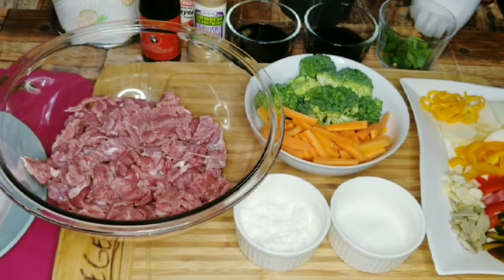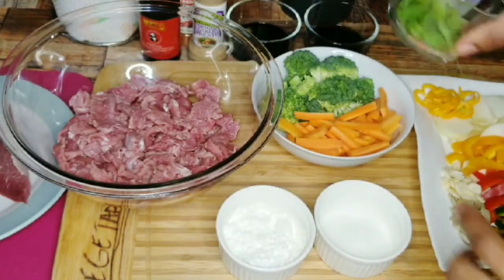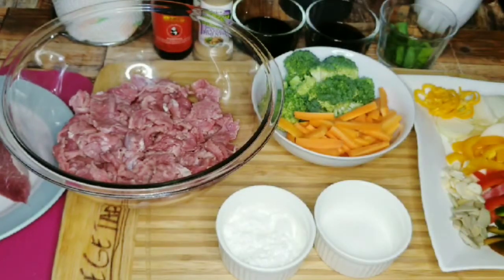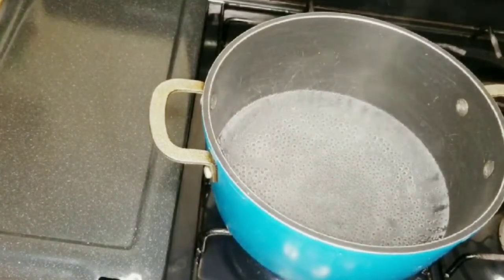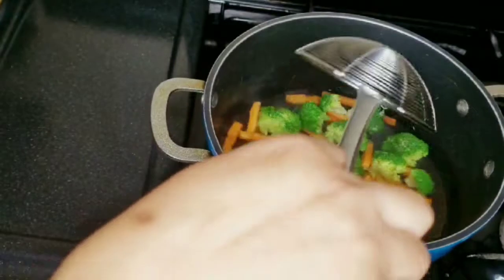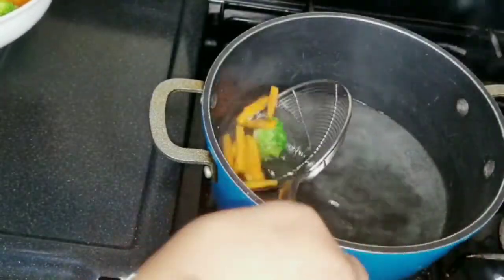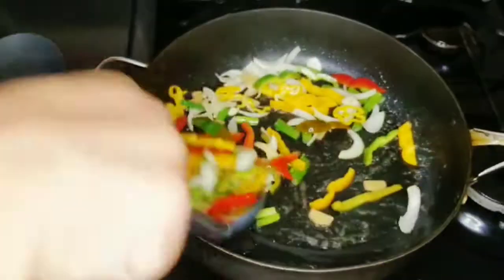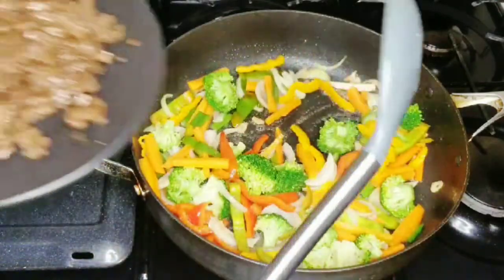How To Make The Best Beef Stir Fry with Vegetables ||Simple Recipe ||Zendre_home_style_cooking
In today's video I will be showing you guy's how to make STIR FRY BEEF WITH VEGETABLES step by step.Hope u enjoy!!!🤗🤗

INSTAGRAM▶️ @ZENDRE HOMESTYLE COOKING

FACEBOOK ▶️Zendre Home Style Cooking

HOW TO MAKE THE BEST FRICASSEE CHICKEN

OATMEAL AND BANANA BREAKFAST SMOOTHIE

QUICK  AND EASY FRIED DUMPLING

HOW TO MAKE JAMAICAN STYLE CHICKEN STIR FRY with VEGETABLES

THESE ARE THE INGREDIENT👇👇👇
👩‍🍳 2 lbs beef( flank)

👩‍🍳 1/ 4 Green, yellow and red bell pepper

👩‍🍳  3 stalk escallion

👩‍🍳 2 Tbsp low sodium soya sauce

👩‍🍳 1 tsp cayenne or black pepper

👩‍🍳 1 tbsp oysters sauce

👩‍🍳 1 tsp Garlic, ginger and primento( Optional)